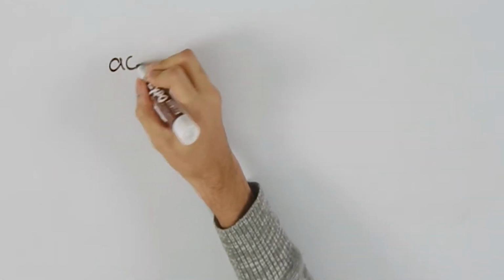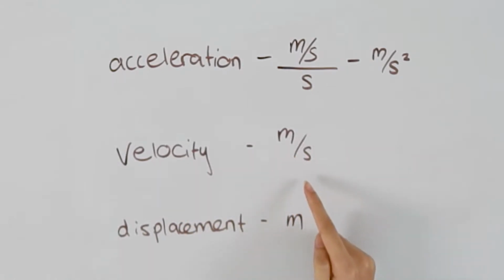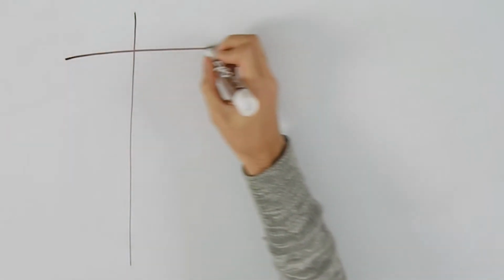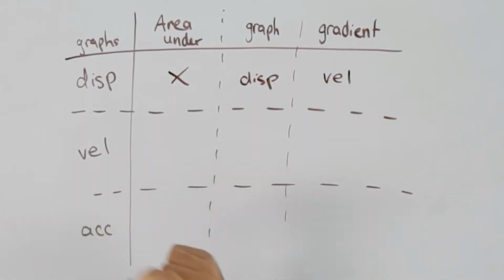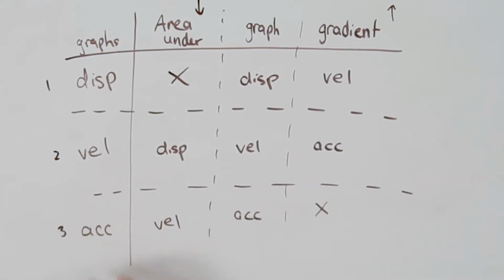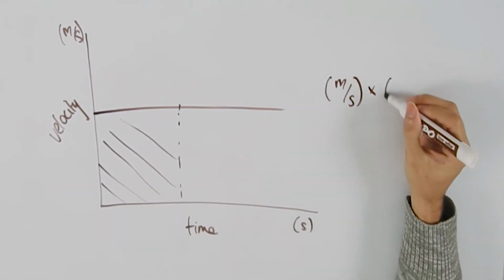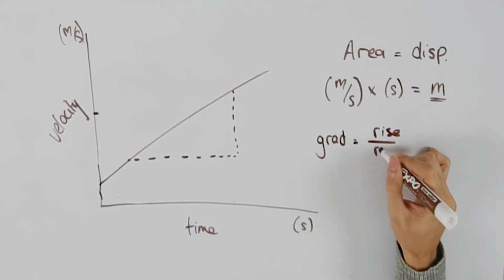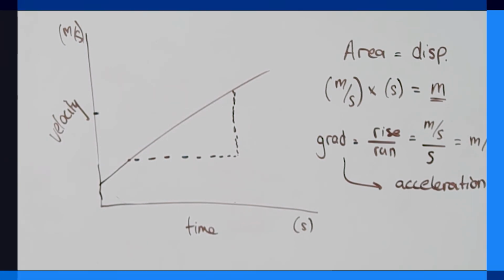Physics New Syllabus #8 - Tips & Tricks For Kinematics Graphs!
Do you have trouble with motion graphs?🤔 You'll never have trouble again once you understand these fundamentals!😎 All you need is this table and you'll be fine!👌